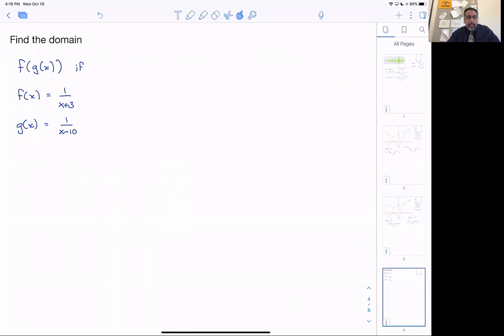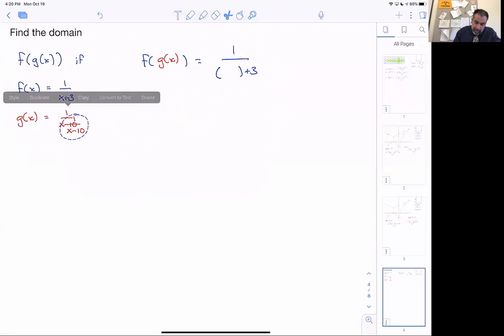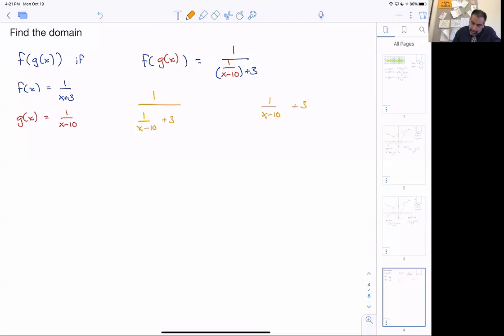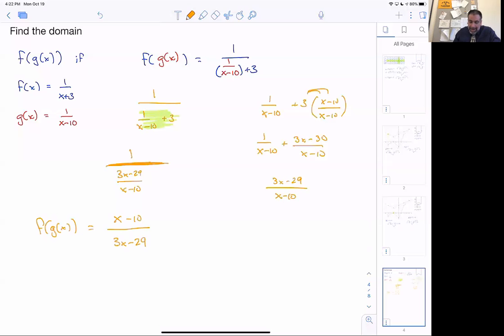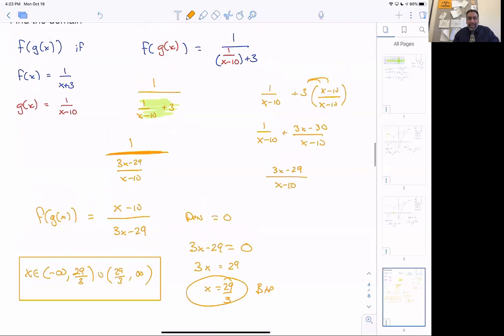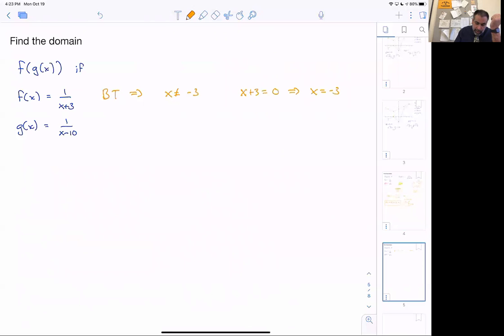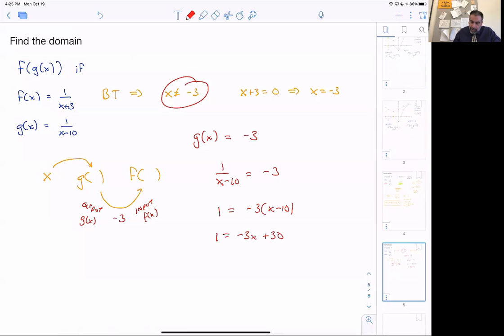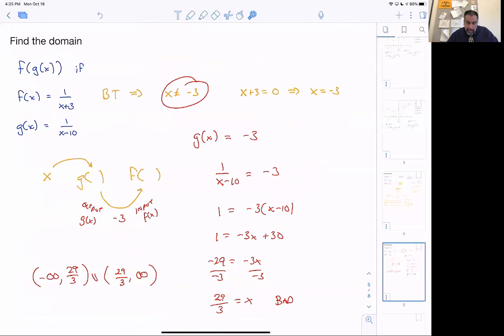Section 4.1 Composite Functions III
In the final part of the Composite function Trilogy revisit Domain of Composite Functions and follow along as the output of the inside functions can not equal the Bad Thing of the Outside Function.